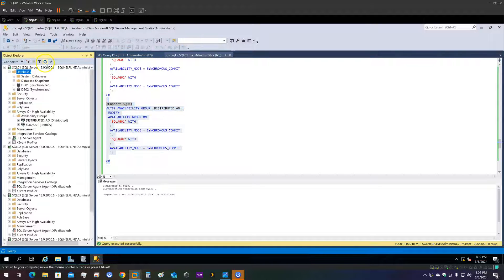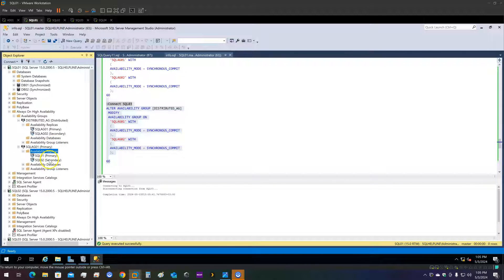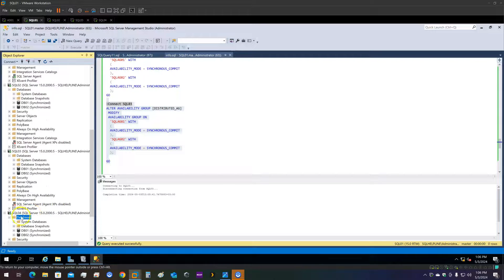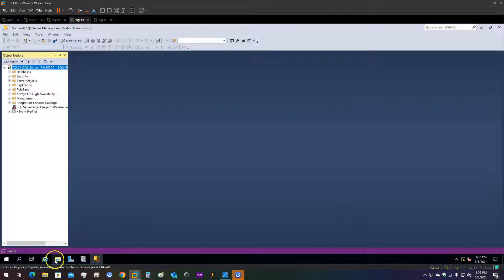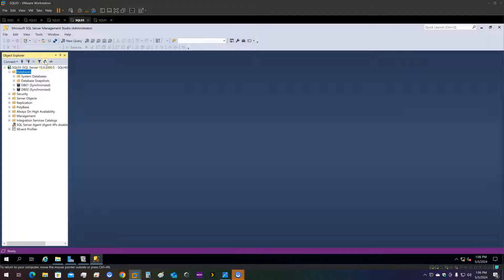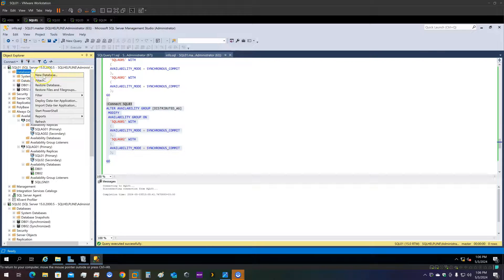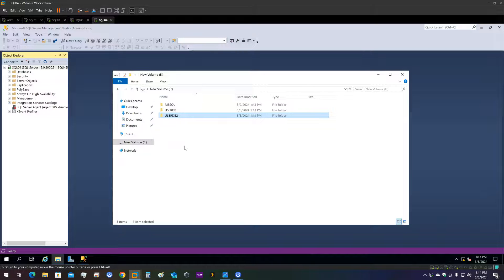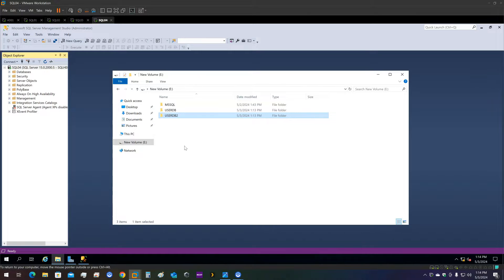Seamless Database Migration using Distributed Availability Groups in SQL Server (Part 2)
Description: Dive into the game-changing technique of Distributed Availability Groups in SQL Server, revolutionizing database migrations between data centers having "Different Data and Log File Paths". Say goodbye to hours of downtime and hello to seamless platform switches in seconds, all with easy rollback options at your fingertips. Join me on SQLHELPLINE to unlock the power of agile database management.

:Connect SQL01
CREATE AVAILABILITY GROUP [SQLAG01]
FOR DATABASE DB01,DB02
REPLICA ON N'SQL01' WITH (ENDPOINT_URL = N'TCP://SQL01.SQLHELPLINE.LOCAL:5022',
    FAILOVER_MODE = AUTOMATIC,
    AVAILABILITY_MODE = SYNCHRONOUS_COMMIT,
    BACKUP_PRIORITY = 50,
    SECONDARY_ROLE(ALLOW_CONNECTIONS = NO),
    SEEDING_MODE = AUTOMATIC),
N'SQL02' WITH (ENDPOINT_URL = N'TCP://SQL02.SQLHELPLINE.LOCAL:5022',
    FAILOVER_MODE = AUTOMATIC,
    AVAILABILITY_MODE = SYNCHRONOUS_COMMIT,
    BACKUP_PRIORITY = 50,
    SECONDARY_ROLE(ALLOW_CONNECTIONS = NO),
    SEEDING_MODE = AUTOMATIC);
GO
/*Repeat the below 2 commands for all replica (shortened the script to fit in Description) */
:Connect SQL01
CREATE ENDPOINT [hadr_endpoint]
    STATE=STARTED
    AS TCP (LISTENER_PORT=5022)
    FOR DATABASE_MIRRORING (ROLE=ALL);
GO
:Connect SQL01
ALTER ENDPOINT [hadr_endpoint]
    AS TCP (LISTENER_IP = ALL)

:Connect SQL02
ALTER AVAILABILITY GROUP [SQLAG01] JOIN
ALTER AVAILABILITY GROUP [SQLAG01] GRANT CREATE ANY DATABASE
GO

:Connect SQL01
ALTER AVAILABILITY GROUP [SQLAG01]
ADD LISTENER N'SQLLSN01' (WITH IP((N'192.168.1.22', N'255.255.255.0')),PORT=1433);
GO

:Connect SQL03
CREATE AVAILABILITY GROUP [SQLAG02]
FOR
REPLICA ON N'SQL03' WITH (ENDPOINT_URL = N'TCP://SQL03.SQLHELPLINE.LOCAL:5022',
    FAILOVER_MODE = MANUAL,
    AVAILABILITY_MODE = SYNCHRONOUS_COMMIT,
    BACKUP_PRIORITY = 50,
    SECONDARY_ROLE(ALLOW_CONNECTIONS = NO),
    SEEDING_MODE = AUTOMATIC),
N'SQL04' WITH (ENDPOINT_URL = N'TCP://SQL04.SQLHELPLINE.LOCAL:5022',
    FAILOVER_MODE = MANUAL,
    AVAILABILITY_MODE = SYNCHRONOUS_COMMIT,
    BACKUP_PRIORITY = 50,
    SECONDARY_ROLE(ALLOW_CONNECTIONS = NO),
    SEEDING_MODE = AUTOMATIC);
GO

:Connect SQL04
ALTER AVAILABILITY GROUP [SQLAG02] JOIN
ALTER AVAILABILITY GROUP [SQLAG02] GRANT CREATE ANY DATABASE
GO
:Connect SQL03
ALTER AVAILABILITY GROUP [SQLAG02]
    ADD LISTENER N'SQLLSN02' ( WITH IP ( (N'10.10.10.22',N'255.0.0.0') ) , PORT = 1433);
GO

:Connect SQL01
CREATE AVAILABILITY GROUP [DISTRIBUTED_AG]
   WITH (DISTRIBUTED)
   AVAILABILITY GROUP ON
      'SQLAG01' WITH
         LISTENER_URL = 'tcp://SQLLSN01.SQLHELPLINE.LOCAL:5022',
         AVAILABILITY_MODE = ASYNCHRONOUS_COMMIT,
         FAILOVER_MODE = MANUAL,
         SEEDING_MODE = AUTOMATIC
      'SQLAG02' WITH
         LISTENER_URL = 'tcp://SQLLSN02.SQLHELPLINE.LOCAL:5022',
         AVAILABILITY_MODE = ASYNCHRONOUS_COMMIT,
         FAILOVER_MODE = MANUAL,
         SEEDING_MODE = AUTOMATIC
GO

:Connect SQL03
ALTER AVAILABILITY GROUP [DISTRIBUTED_AG]
   JOIN
   AVAILABILITY GROUP ON
      'SQLAG01' WITH
         LISTENER_URL = 'tcp://SQLLSN01.SQLHELPLINE.LOCAL:5022',
         AVAILABILITY_MODE = ASYNCHRONOUS_COMMIT,
         FAILOVER_MODE = MANUAL,
         SEEDING_MODE = AUTOMATIC
        'SQLAG02' WITH
         LISTENER_URL = 'tcp://SQLLSN02.SQLHELPLINE.LOCAL:5022',
         AVAILABILITY_MODE = ASYNCHRONOUS_COMMIT,
         FAILOVER_MODE = MANUAL,
         SEEDING_MODE = AUTOMATIC
GO

:Connect SQL01
 MODIFY
 AVAILABILITY GROUP ON
  'SQLAG01' WITH
  AVAILABILITY_MODE = SYNCHRONOUS_COMMIT
  'SQLAG02' WITH
  AVAILABILITY_MODE = SYNCHRONOUS_COMMIT
GO

:Connect SQL03
 MODIFY
 AVAILABILITY GROUP ON
  'SQLAG01' WITH

GO

:Connect SQL01
ALTER AVAILABILITY GROUP DISTRIBUTED_AG SET (ROLE = SECONDARY);

-- Run this query on the Global Primary and the forwarder
-- Check the results to see if the last_hardened_lsn is the same per database on both the global primary and forwarder
-- The availability group is ready to fail over when the last_hardened_lsn is the same for both availability groups per database
 SELECT ag.name,
     drs.database_id,
     db_name(drs.database_id) as database_name,
     drs.group_id,
     drs.replica_id,
     drs.last_hardened_lsn
FROM sys.dm_hadr_database_replica_states drs
INNER JOIN sys.availability_groups ag ON drs.group_id = ag.group_id;
GO

SELECT *
FROM sys.dm_hadr_availability_group_states

:Connect SQL03
ALTER AVAILABILITY GROUP DISTRIBUTED_AG FORCE_FAILOVER_ALLOW_DATA_LOSS;